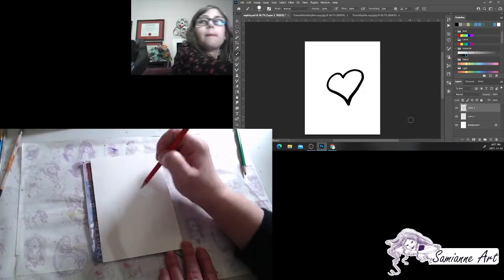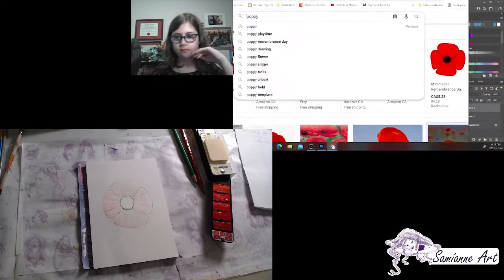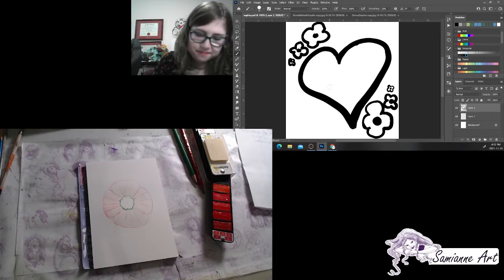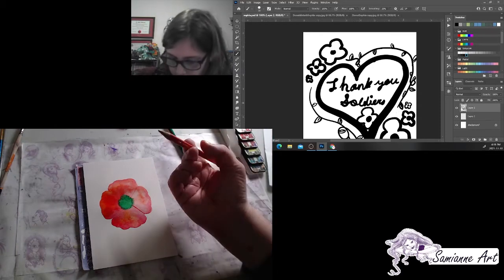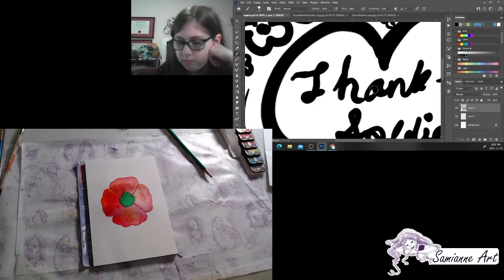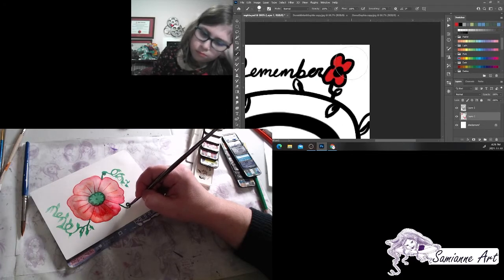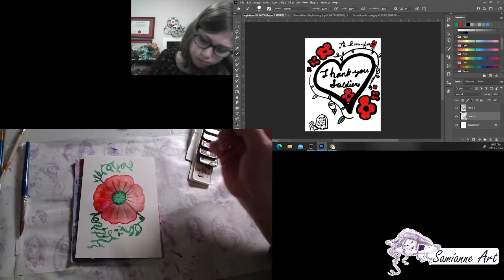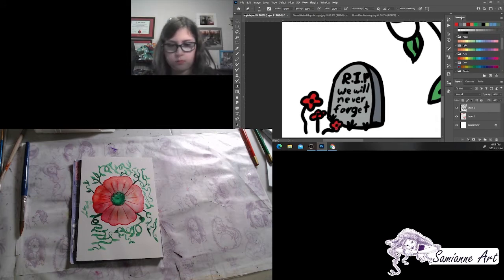Draw with Me: Kids' Edition Ep. 80 REMEMBRANCE DAY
Today we will be drawing poppies and thank-you messages for remembrance day! Join us today as we remember the soldiers that protected our country.

What you’ll need:

- 1 piece of paper
-crayons, markers, pens,  or whatever you have available at home to draw with
-juice/water/snack optional